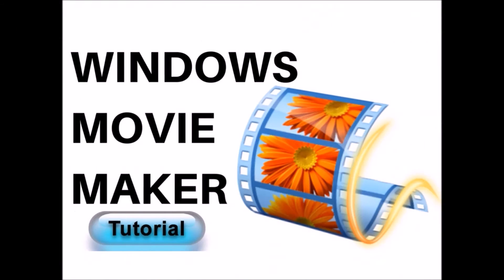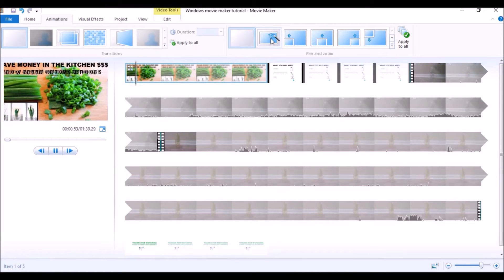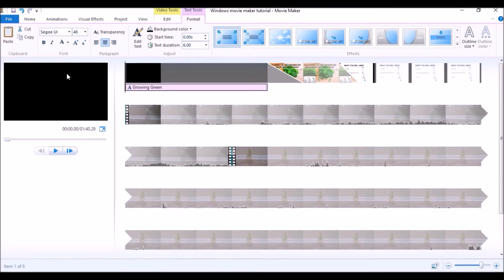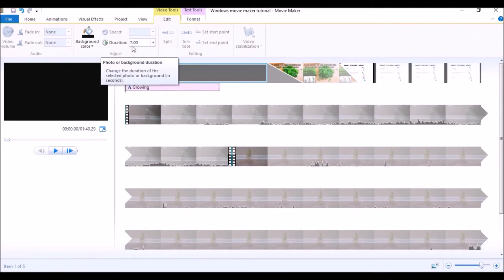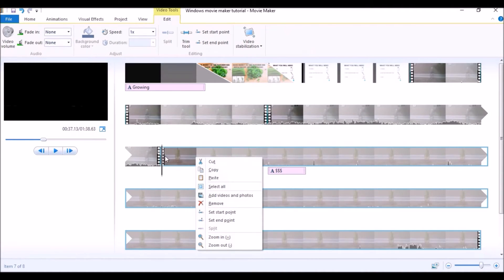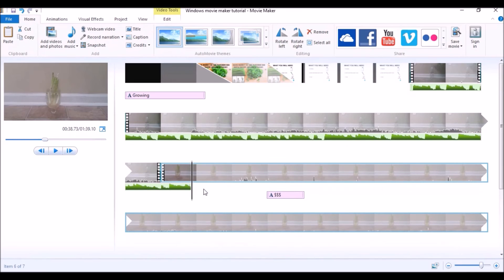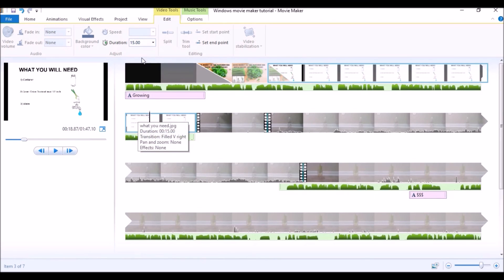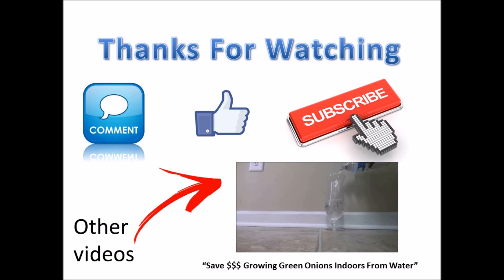Windows Movie Maker Tutorial For Beginners 2017 | video editing software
Windows movie maker is a free video editing software that comes with most computers or you can get movie maker by downloading it . Windows Movie Maker Tutorial For Beginners 2017  is a how to tutorial on Windows Movie Maker. It is great for beginners because you can watch me edit a video step by step

I cover adding the video and pictures in windows  movie maker
editing the video windows  movie maker
adding caption, titles, and credits windows  movie maker
editing timing windows  movie maker

Overall you will learn the basics and watch me edit a video with Windows Movie Maker  during the tutorial with different tips throughout the video .

The video I was editing for the samples was the video on my channel "Save $$$ Growing Green Onions Indoors From Water"

Hostgator Webhosting

windows movie maker tutorial for beginners  | edit video in movie maker |  edit timing in movie maker | edit caption in movie maker | adding video in movie maker | adding pictures in movie maker | video editing software